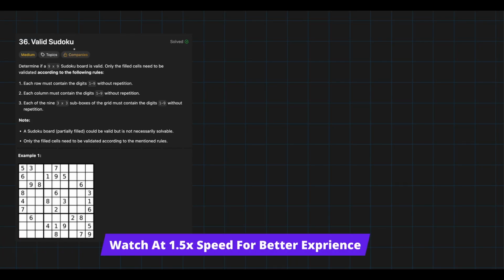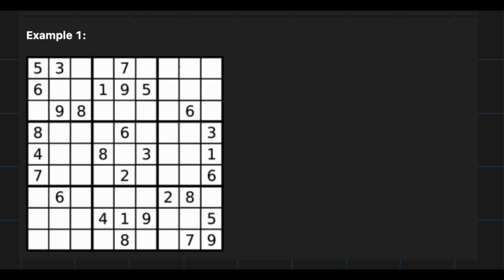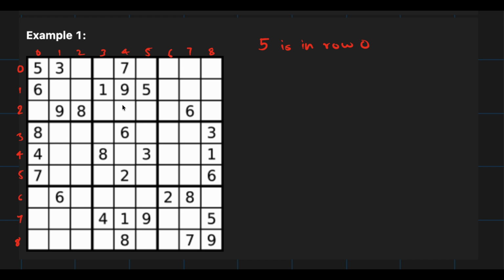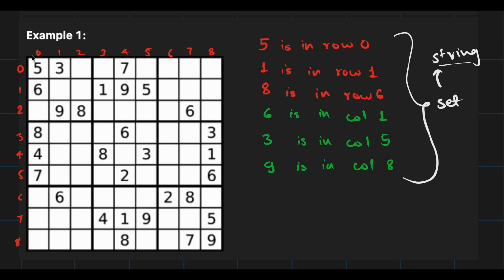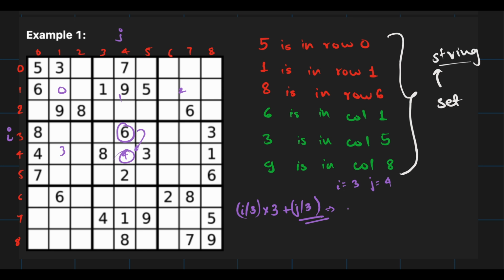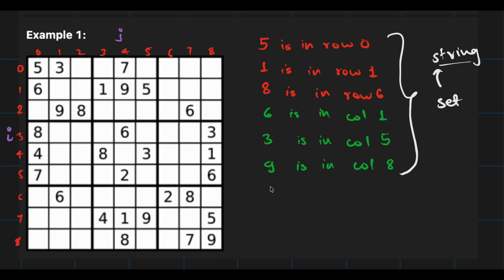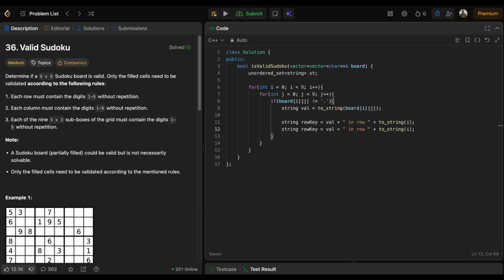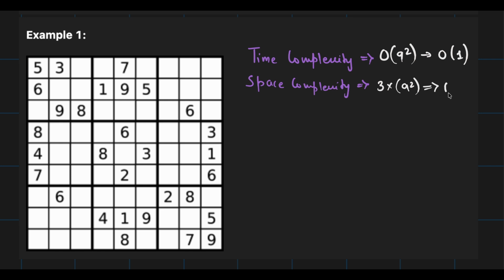LeetCode 36 | Valid Sudoku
Introduction : 0:00
Approach : 2:05
Code : 7:40